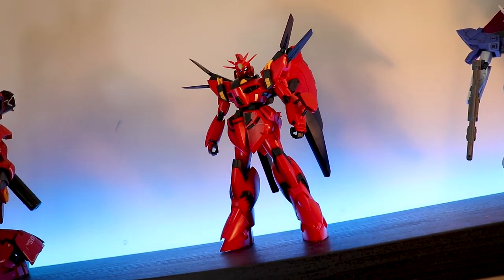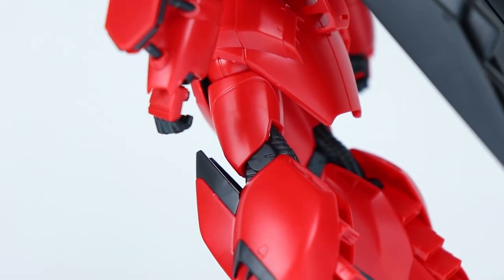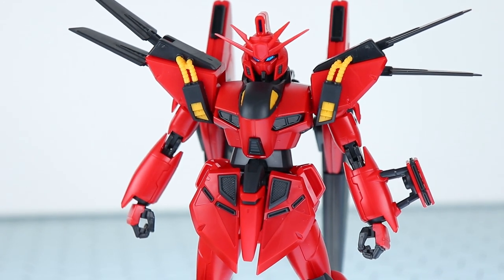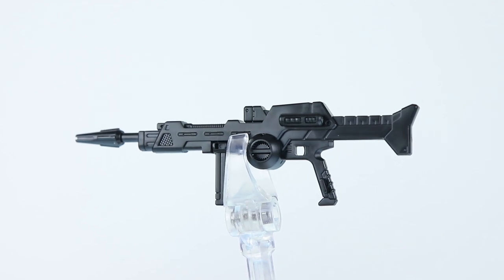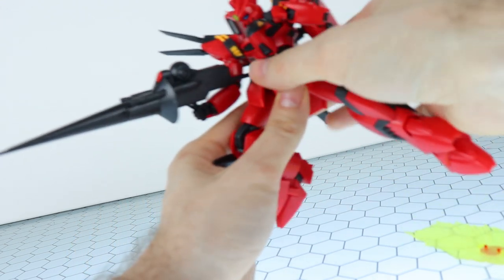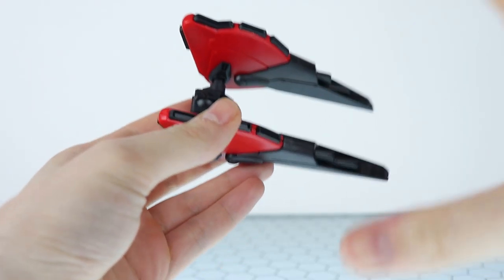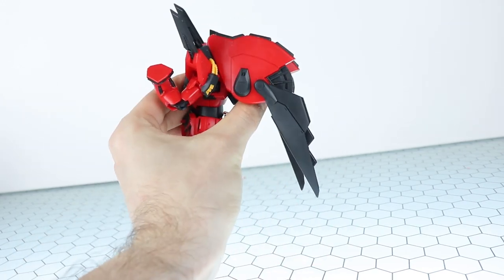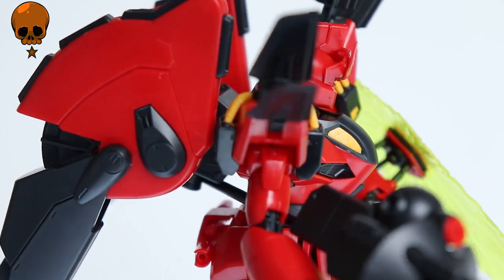Worst Gunpla of 2019 So Far! RE/100 Vigna Ghina II Review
The RE/100 Reborn One Hundred line sure has it's ups and downs. This right here is a down!